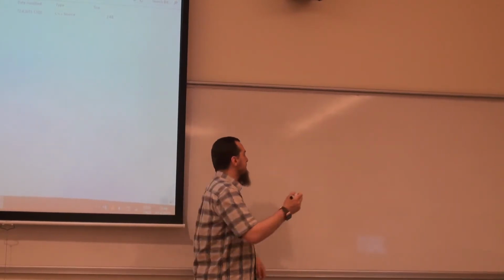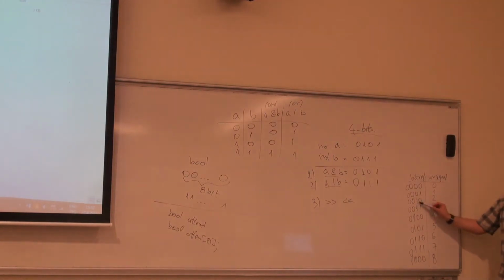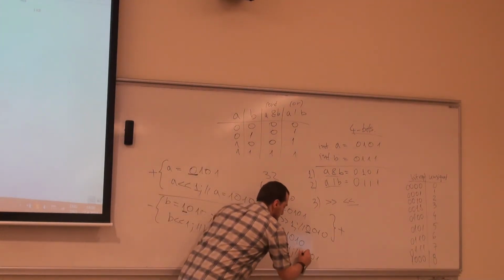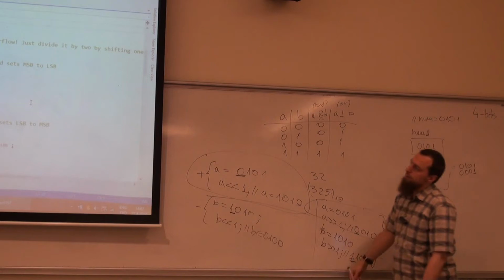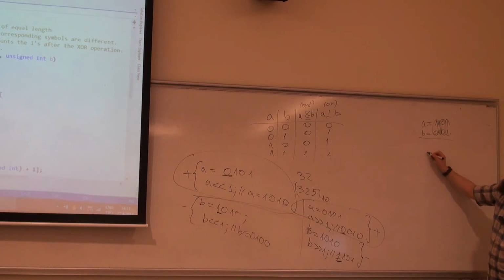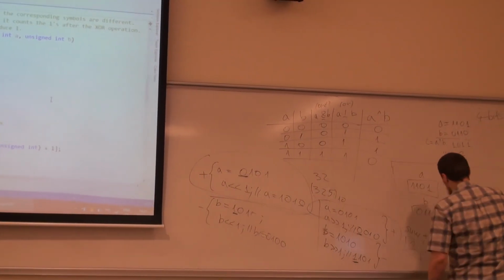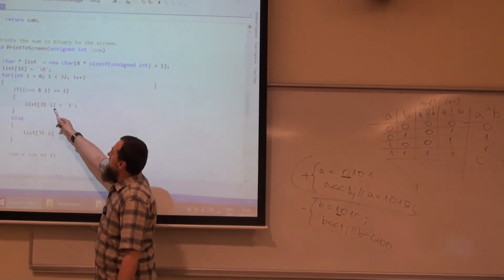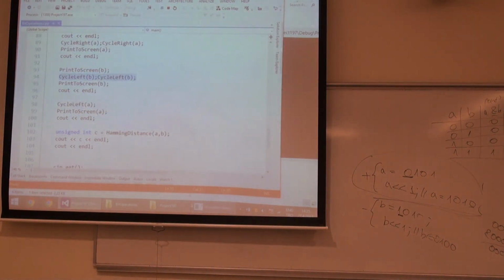CS204 - Advanced Programming - Week 11 [1/3] - BITWISE OPERATORS IN C++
EXAMPLES:
1) Bit Operations: In this example, we perform bit operations over 2 unsigned integer variables. Functions that we use are CycleRight, CycleLeft, HammingDistance and PrintToScreen. There are also two functions called MultiplyByTwo and DivideByTwo. We do not use these functions in this examples.  We go with a brief description with each of the functions:
-PrintToScreen prints the number in binary format.
-CycleRight shifts the number to the right, but we do not lose the Least Significant Bit (keep it in a variable by ANDing by 1 before shifting), we take it to the Most Significant Bit after shifting.
-CycleLeft does the same thing as CycleRight in reverse.
-HammingDistance XORs two numbers (thanks to this, locations which contains different bits become 1 in the resulting number) and counts the 1s in the result. You may need to explain Hamming Distance before explaining the function.